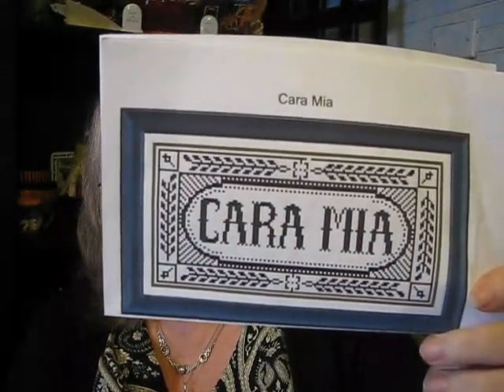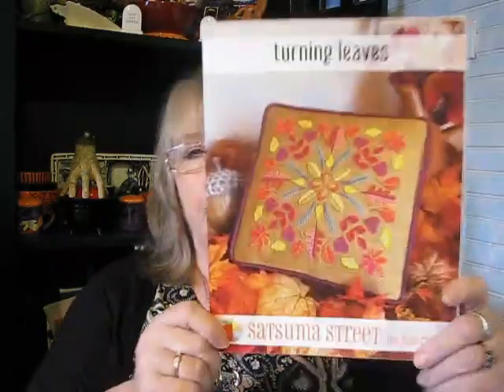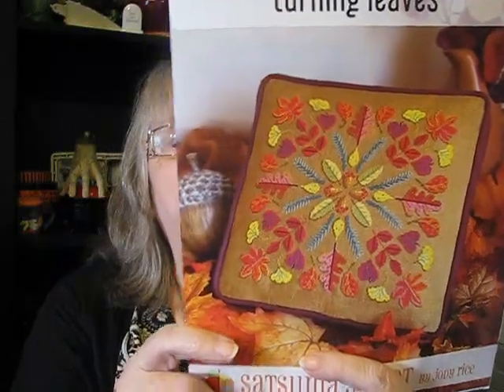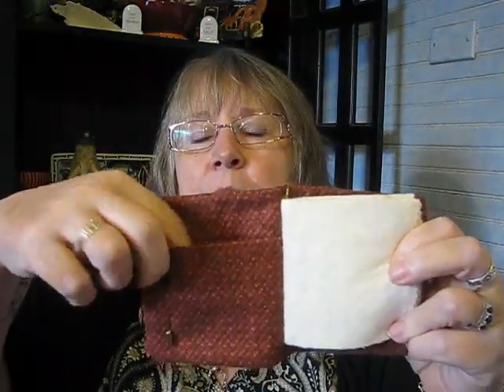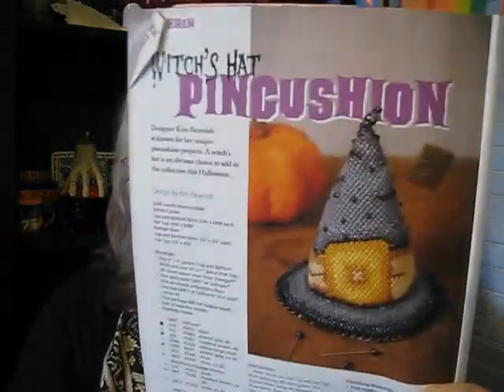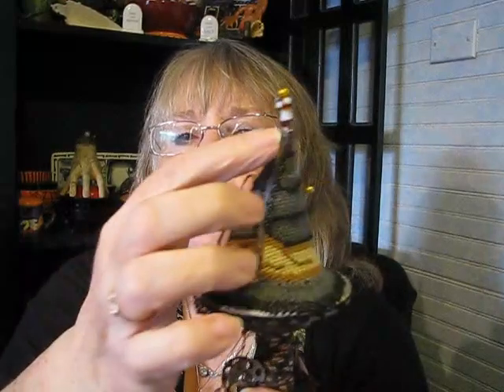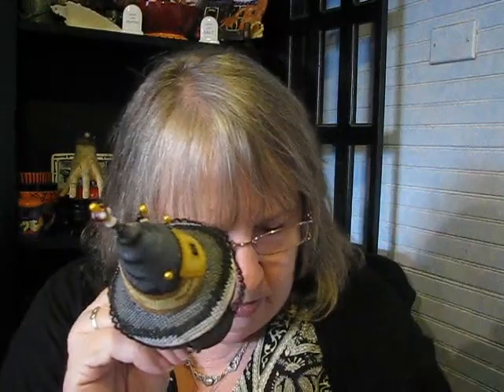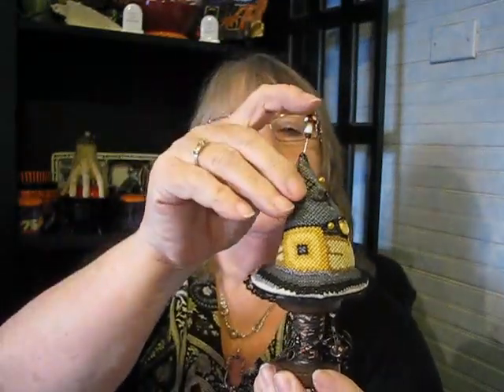stitchywitch42 #177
2 fully finished projects

1st one
Satsuma Street
Turning Leaves
30 ct Havana
Cosmos floss

I turned this one into a needle book and am trying to add various bits and bobs I collected at PNWSS to it just for all the memories

2nd one
Witch's Hat pincushion
Kim Beamish
JCS Halloween 2023
28 ct linen
DMC floss

I had issues, so many issues and I believe and accept that they are MY issues, but this turned out so fabulous IMO, and that's what matters. Right? we should be happy with what we stitch and I love that I again got to add bits and bobs to this finish from friends, Chris Yoo and Ginny Hillman

Current project
Cara Mia
Witch's Garden crafts
free pattern if you join her facebook group
Stitch Witchery by Witch's Garden Crafts
32ct antique white lugana
DMC 310

Designers be very tricksy tricksy, watch out on this one because there are purposely skipped stitches and the sides, while they look to be mirrored, they are not. because designers be tricksy

Surgery scheduled for Oct 10th, I am ready for this to be all behind me
Counting down until retirement, it's getting closer
Live long and stitch on my friends